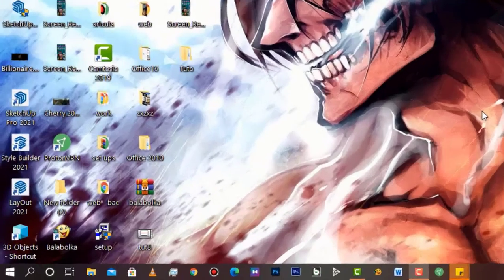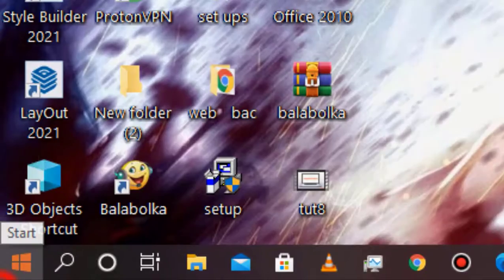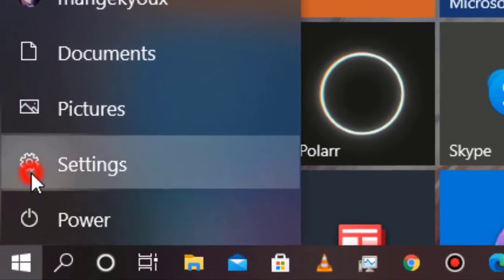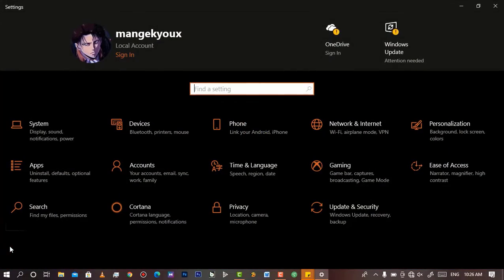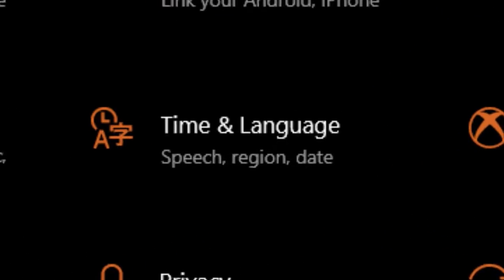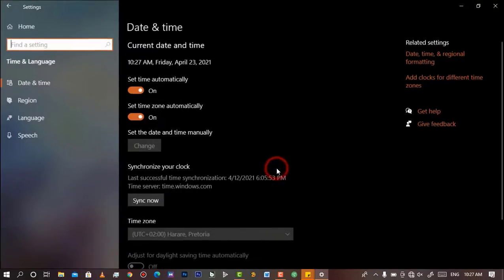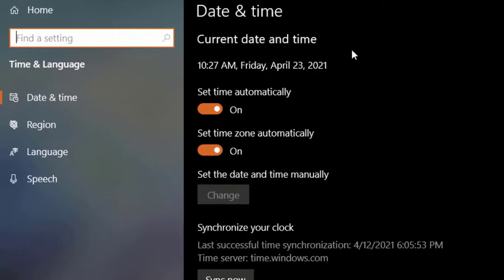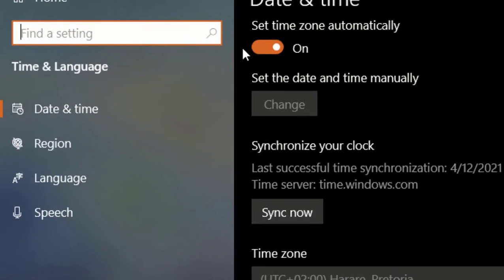how change the language you speak with your computer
This is how change the language you speak with your computer